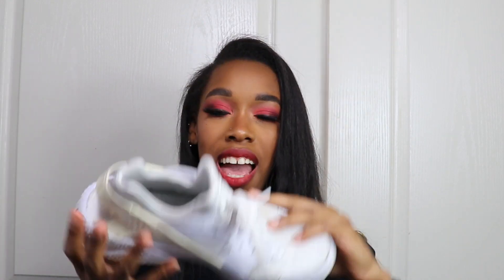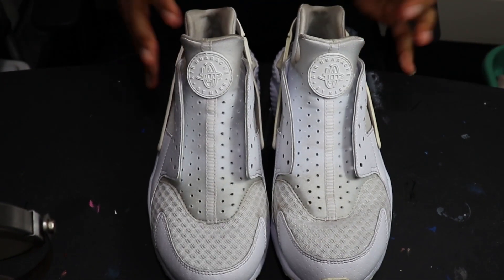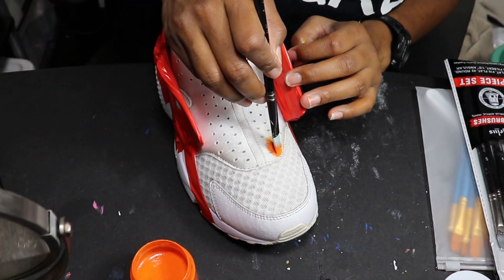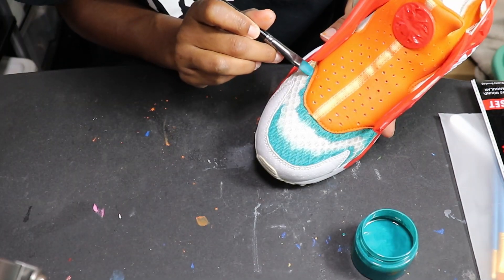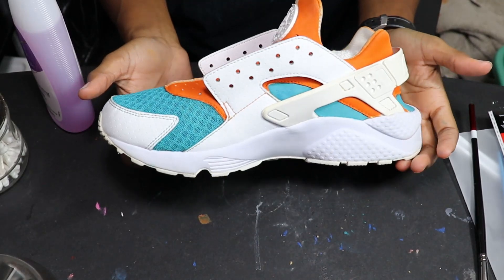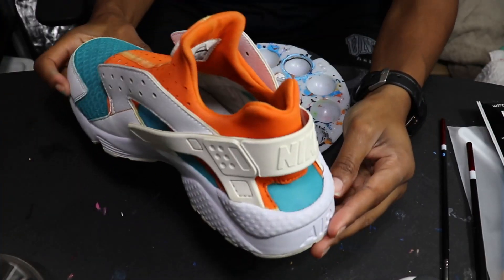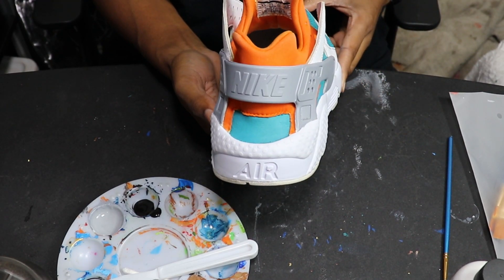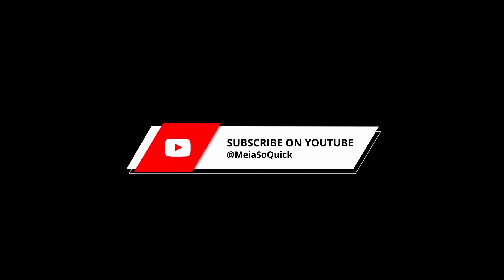Custom Nike Huarache - How to make old shoes look BRAND NEW!!! - CRAZY TRANSFORMATION using ANGELUS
Welcome back for another video. I'm MeiaSoQuick and in today's video I'll be taking my old white Nike Huaraches and customizing them!!!

Feel free to check out some of my creations for sale on Etsy!

If you are interested in what I used, all of the products are listed below as well as some links where many of the items (or similar products) can be found: (None of the links are affiliate links. Links were just made shorter using Bitly and are safe to click.)

• Clear Mixing jars
• Wagner Heat Gun
• Arteza Fabric Paint

(All Background music in this video was created by MeiaSoQuick)